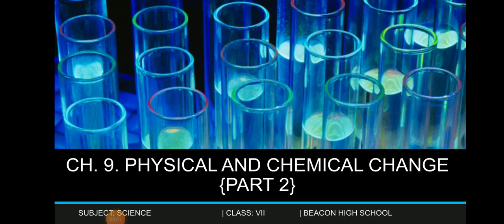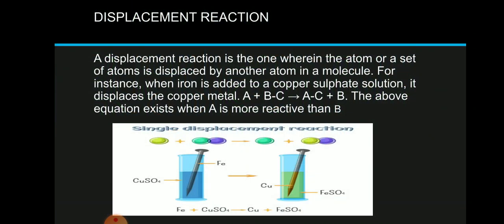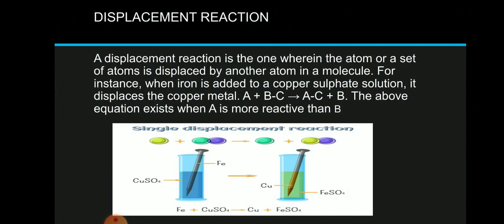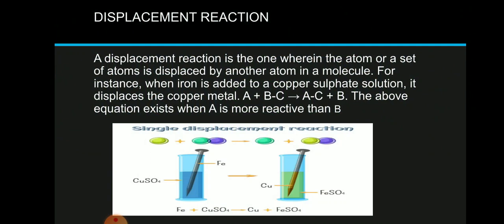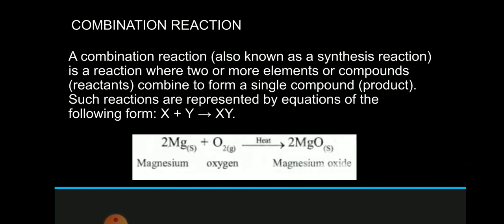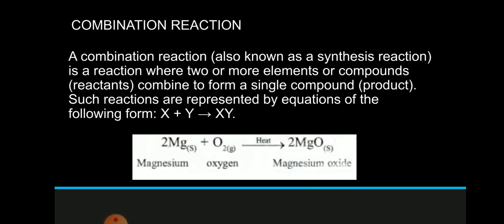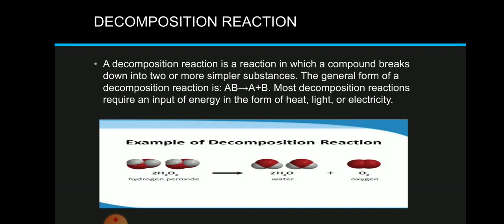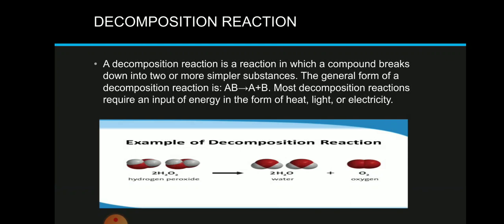Ch 9. Physical and Chemical change part 2